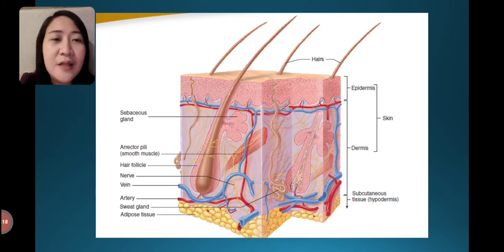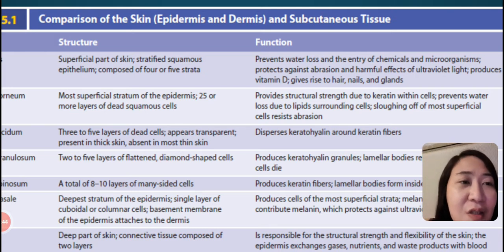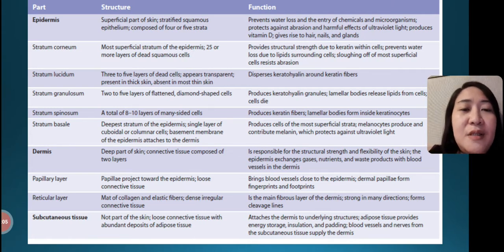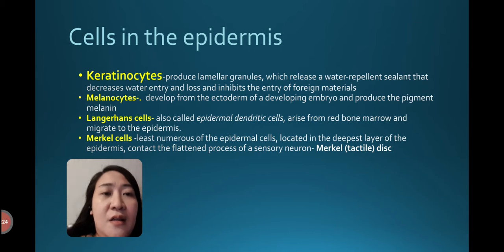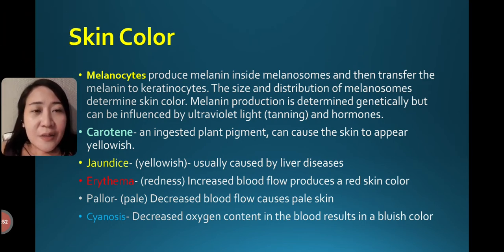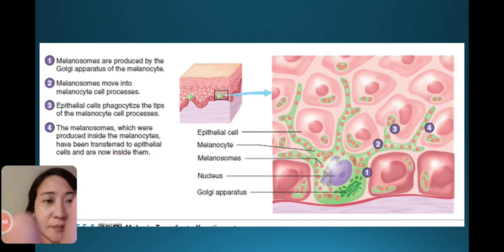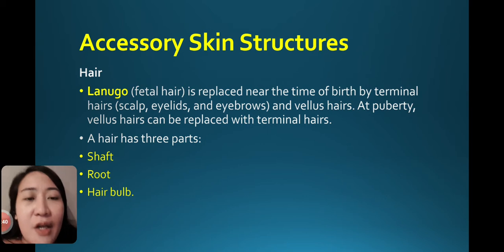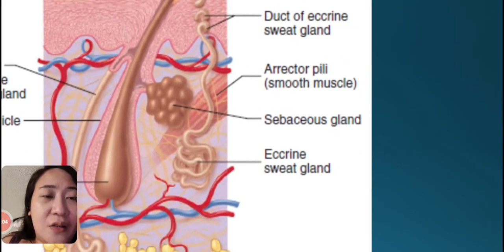Integumentary System Lecture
HTU- Anatomy and Physiology Lecture